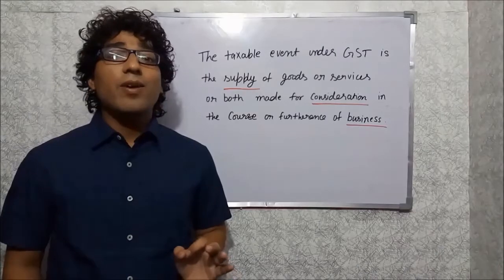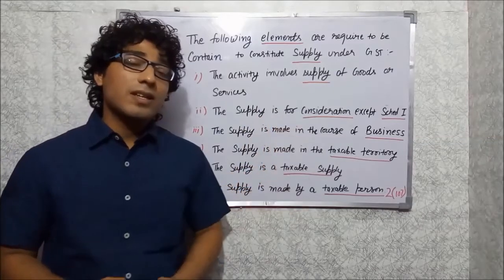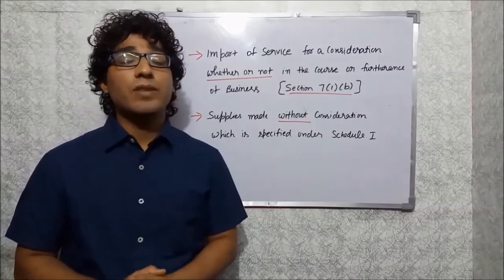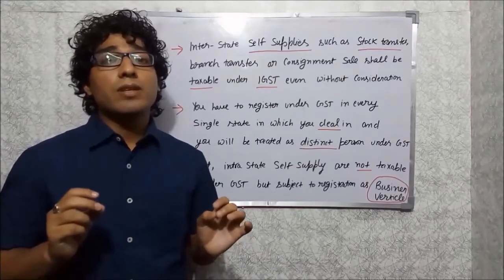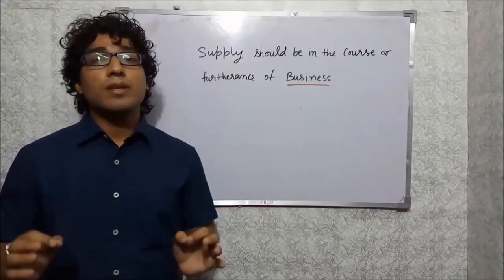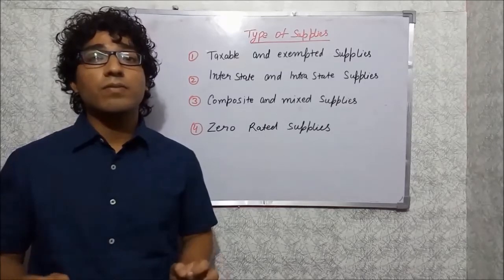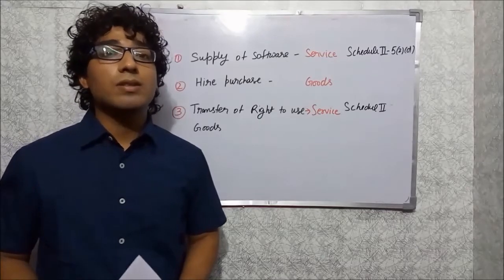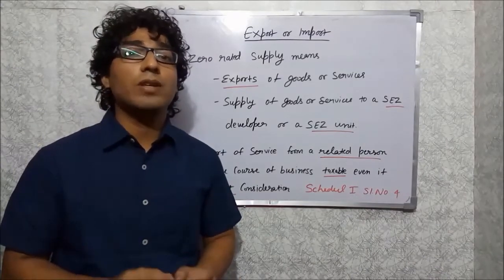Q & A on Meaning and Scope of Supply under GST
FAQs on Meaning and Scope of Supply

You will get the answer to these questions in this video

Q 1. What is the taxable event under GST?

Q 2. What is the scope of ‘supply’ under the GST law?

Q 3. What are the necessary elements that constitute supply under GST?

Q 4. Can a transaction in which any one or more of the criteria mentioned in previous answer is not fulfilled, be still considered as supply under GST?

Q 5. Section 7 talks about the import of services. Why there is no reference of import of Goods in Section 7?

Q 6. Are self-supplies such as stock transfer and branch transfer is taxable under GST?

Q 7. Whether transfer of title and possession is necessary for a transaction to constitute supply of goods?

Q 8. What do you mean by “supply made in the course or furtherance of business”?

Q 9. An individual buys a car for personal use and after a year sells it to a car dealer. Will the transaction be a supply under GST?

Q 10. A dealer of air-conditioners permanently transfers an air conditioner from his stock in trade, for personal use at his residence. Will the transaction constitute a supply?

Q 11. What are the different types of supplies under the GST law?

Q 12. What are inter-state supplies and intra-state supplies?

Q 13. Whether Works contracts and Catering services will be treated as supply of goods or supply of services?

Q 14. Whether supply of software and Hire purchase would be treated as supply of goods or supply of services under GST?
Q 15. Whether transfer of right to use goods will be treated as supply of goods or supply of service?

Q 16. What is meant by zero rated supply under GST?
Q 17. Will import of services without consideration be taxable under GST?